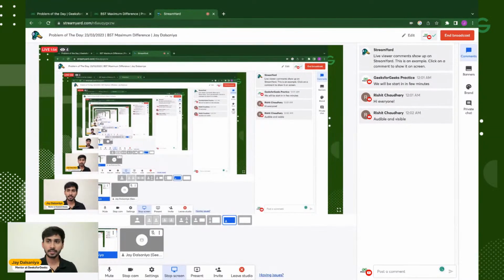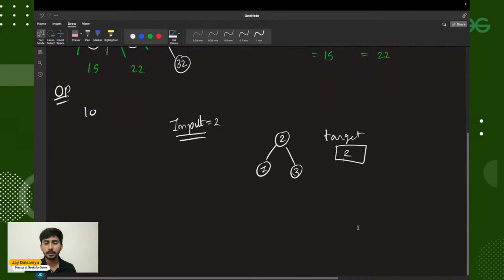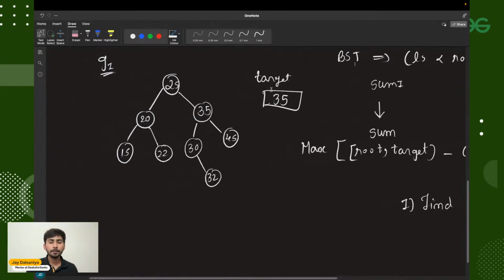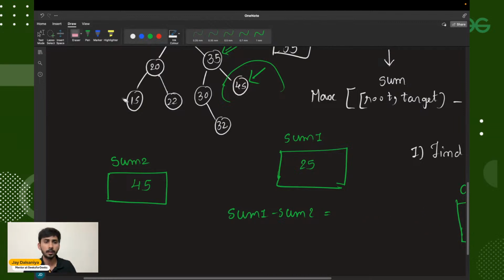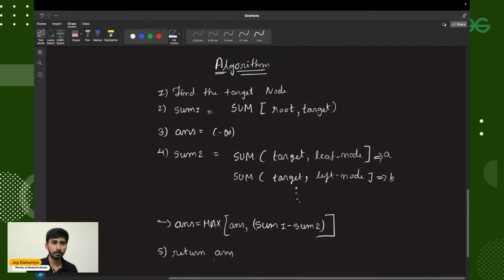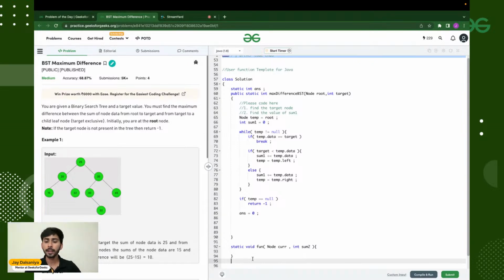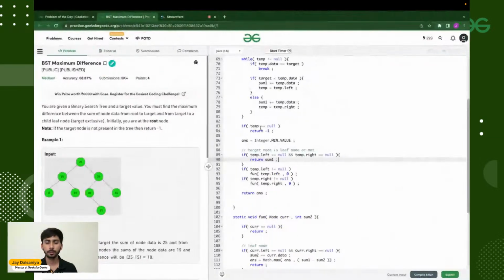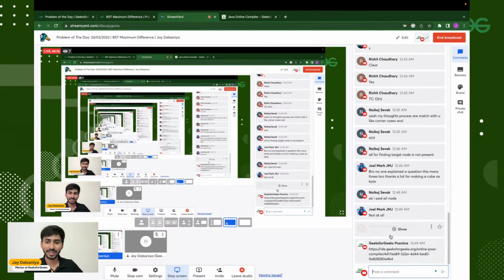Problem of The Day: 23/03/2023 | BST Maximum Difference | Jay Dalsaniya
Welcome to our daily problem solving session where Jay will be tackling the Problem of The Day. We will be discussing the entire problem step-by-step and work towards developing an optimized solution. This will not only help you brush up your concepts of Data Structures and Algorithms, but will also help you build up problem solving skills.

So come along and solve  the POD of 23nd Mar 2023 with us!